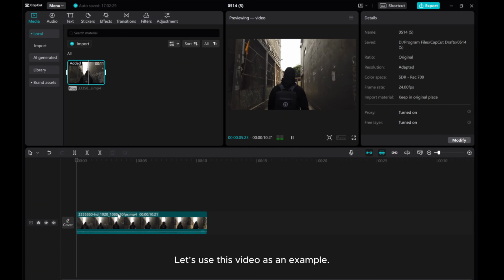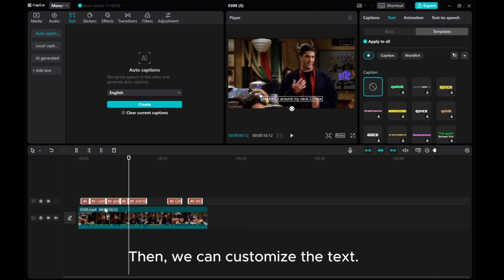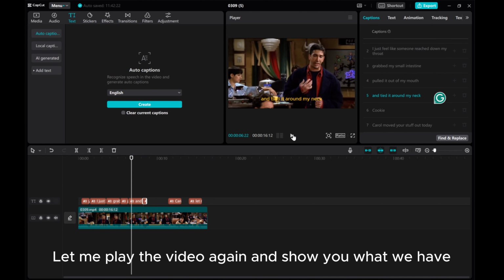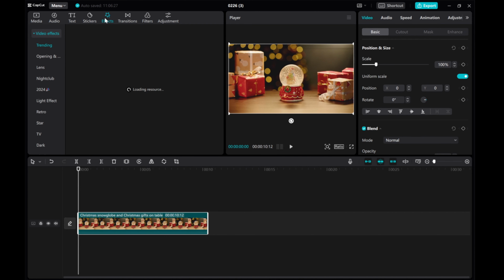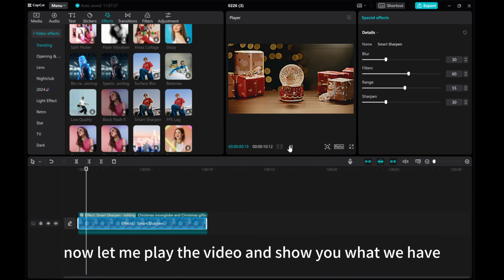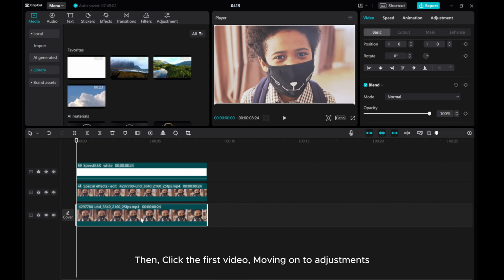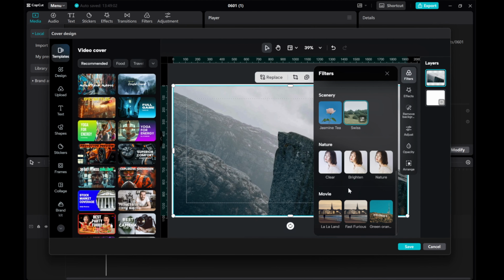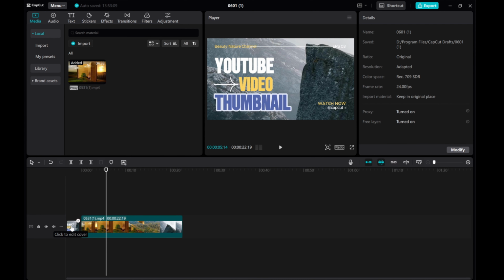Transform Your Videos with These 5 Free Techniques for 5X Impact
Unleash the magic of CapCut with these 5 free techniques that will amplify the impact of your videos!

00:00 5 Free Techniques
00:02 Noise Reduction
01:06 Auto Caption
04:59 4K Quality Edits
06:20 Enhance Your Videos with Graphs
09:29 Create Video Thumbnail